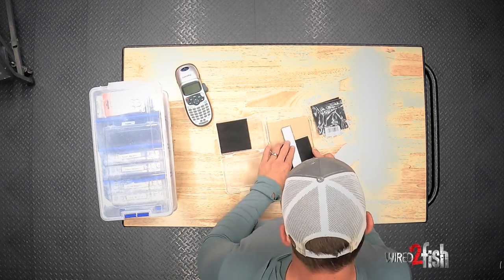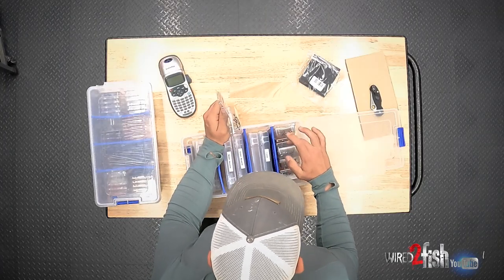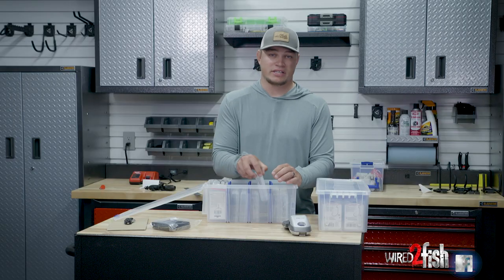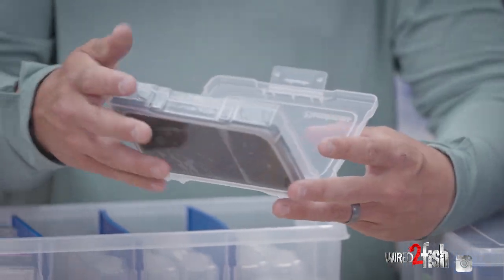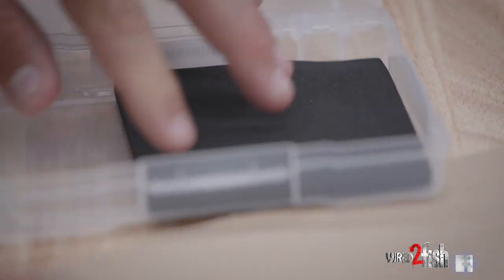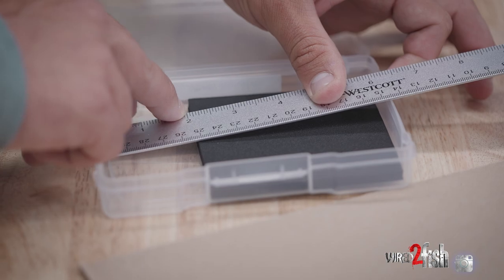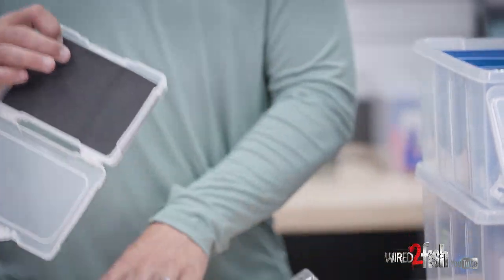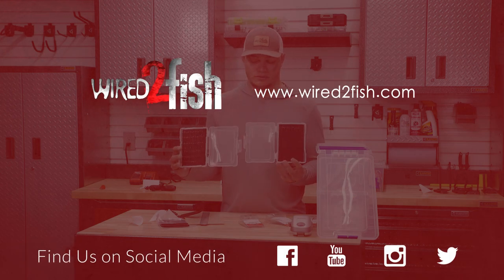Store More Terminal Tackle (DIY Hack) and Save Space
Are you tired of lure packaging taking up too much storage space in your boat or backpack? Wired2fish’s Mitch Anderson has devised an intelligent DIY solution that not only reduces storage space used but vastly increases the number of treble hooks on hand.

Anderson starts with a modular container such as the Flambeau Terminal Tackle File Satchel which contains 8 terminal tackle boxes ideal for storing various products. Next, he walks through the process of cutting and adhering high-density foam to the inside of a box, which serves as an excellent attachment surface for loads of hooks. As a result, your treble hooks stay sticky sharp, and organized.